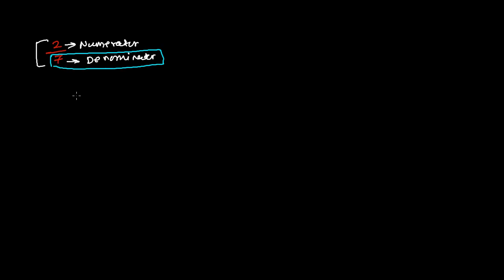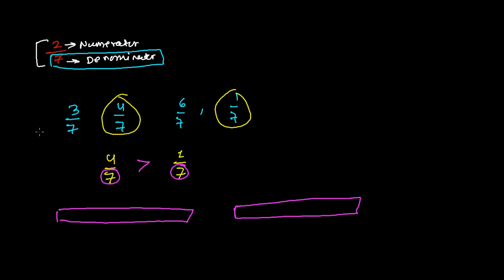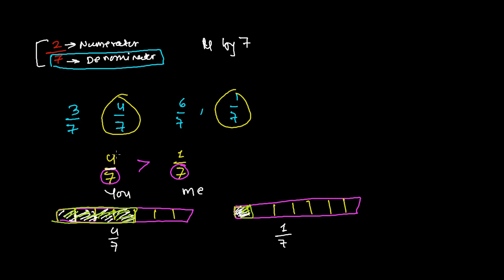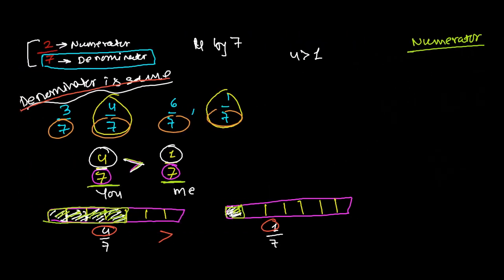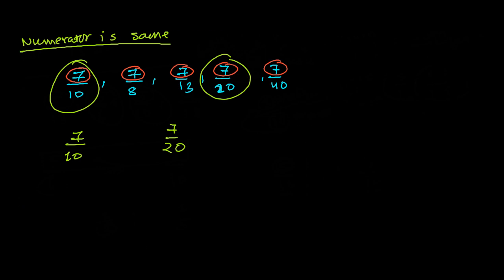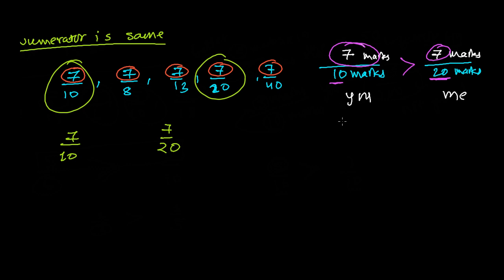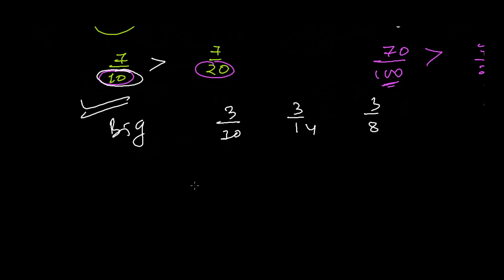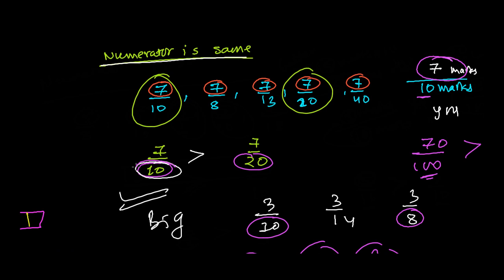How to Separate Bigger Fraction and smaller fraction